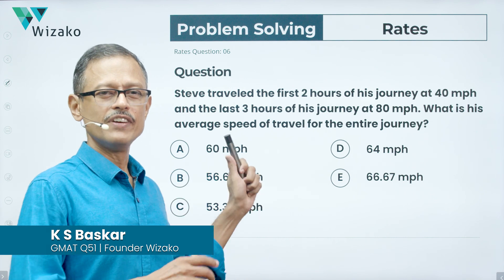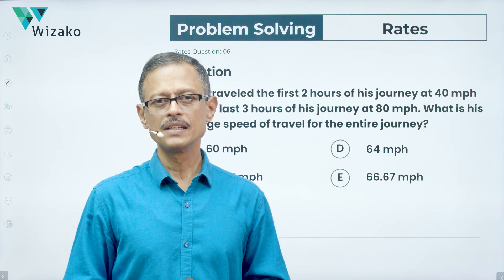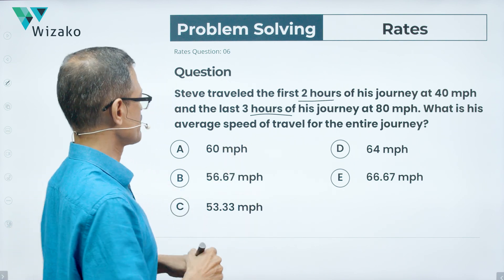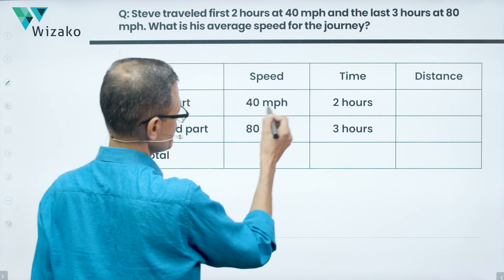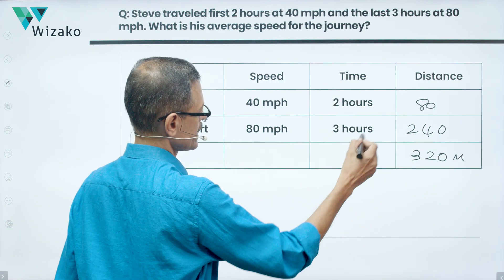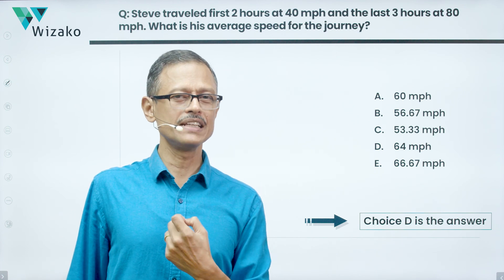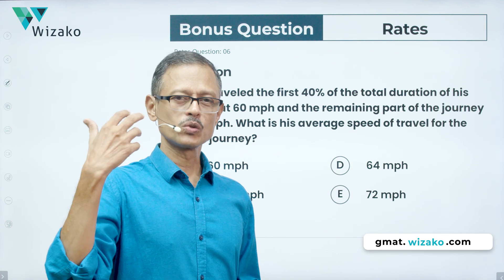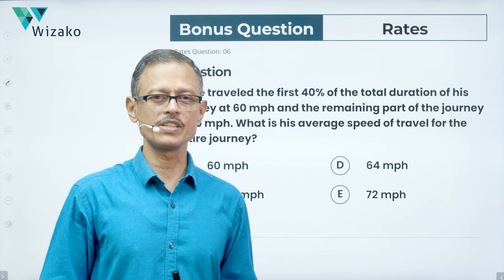GMAT Rates - Average Speed | Easy GMAT Quant Practice Question 🎁Bonus Question Inside🎁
Q6 - an easy speed distance time sample question. Concept tested is computing average speed of travel. Also includes a 🎁bonus question🎁 at the end of the video for you to solve.

Useful GMAT Prep Links

*Download FREE Starter Guide for GMAT Critical Reasoning*: wzko.in/CR-starter

*Learn from GMAT 99%ile tutors - 2 way Interactive Classes - GMAT Focus Edition*

*Curated GMAT Focus Edition Online Course from GMAT 780 & GMAT Q51 tutors*

Question
Steve traveled the first 2 hours of his journey at 40 mph and the last 3 hours of his journey at 80 mph. What is his average speed of travel for the entire journey?
A. 60 mph
B. 56.67 mph
C. 53.33 mph
D. 64 mph
E. 66.67 mph

About Baskar: A mechanical engineer from the College of Engineering, Guindy, Baskar did his postgraduate study in management at IIM Calcutta. He has been a GMAT tutor since 2003 and has a perfect score of Q51 in the quantitative reasoning section of the GMAT.